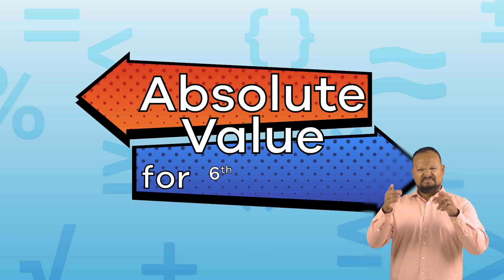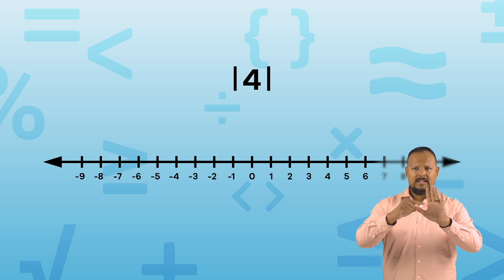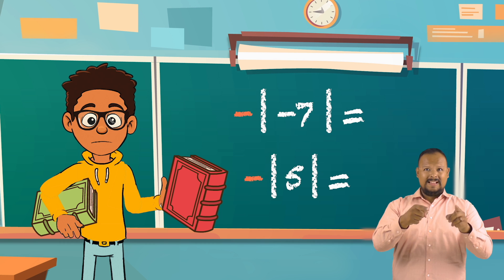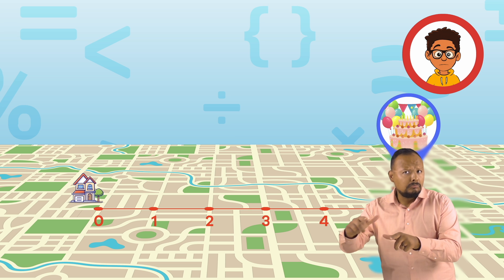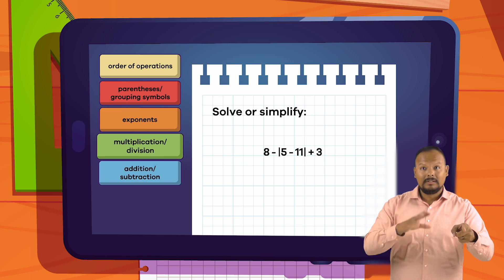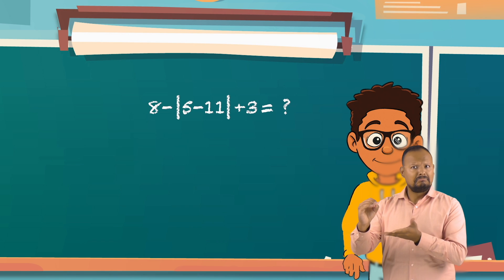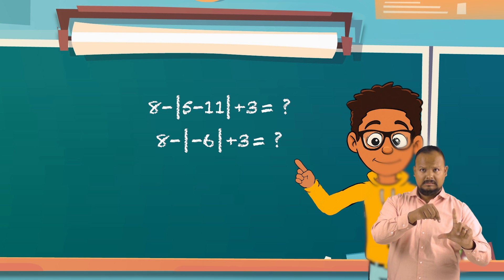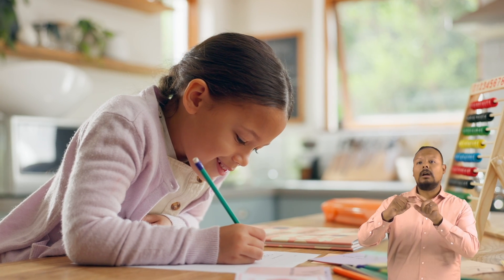ASL Absolute Value for 6th Grade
Do you know how to figure out the absolute value of a number? In this video, you'll learn just that. It can be a tricky concept at first, but once you get it, it's super easy! Absolute value is basically determined by its distance from zero on a number line. And every single number has one except for zero, since zero is value-less.

Absolute values are written in two straight lines. For comparison, other expressions are in brackets or parentheses. But those two straight lines means absolute value. In addition, the placement of the negative sign is very important. If the negative symbol is inside the absolutely value lines, the you are figuring out the absolute value of a negative number. For instance, the absolute value of -5 is 5 because -5 is five away from zero.

On the other hand, if the negative sign is outside the absolute value lines, then you need to add it after you figure out the absolute value expression. For instance, –|6| is –6. Here's a trickier one: The expression – |7 – 9| becomes – |–2|, which becomes –|2|, which is –2. Watch the video for more examples, and to learn how you can apply absolute value in real life.

We hope you and your student(s) enjoyed learning about absolute value! If you want even more information, head over to our website and download one of our many free lesson plans, full of activities, worksheets, and more!

What you will learn in Absolute Value for 6th Grade:
0:00 Introduction
0:22 Three things to remember
1:49 Distance example
3:02 Order of operations
4:14 Solve absolute value equations first
5:05 Review